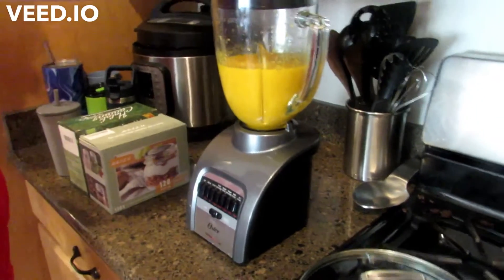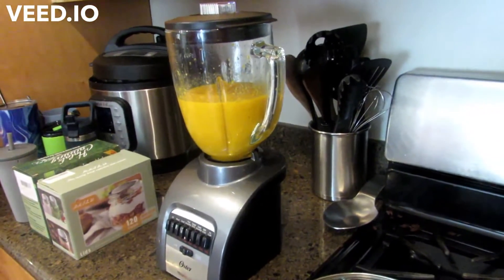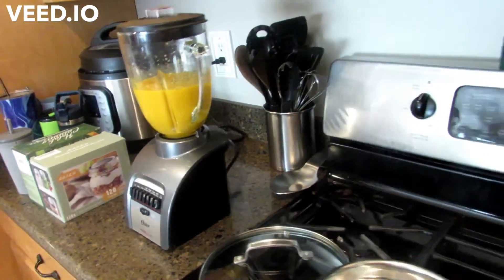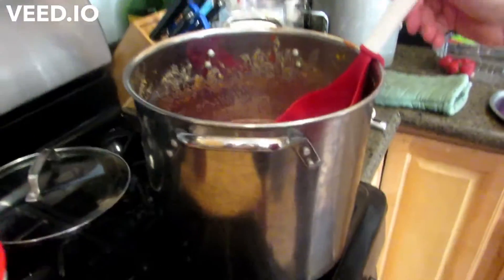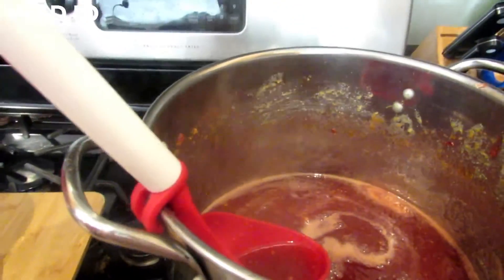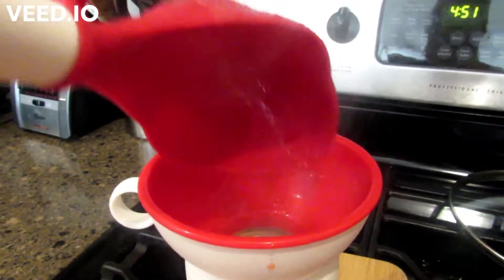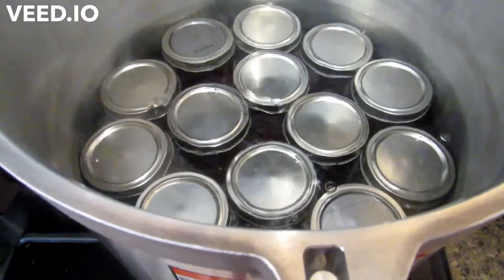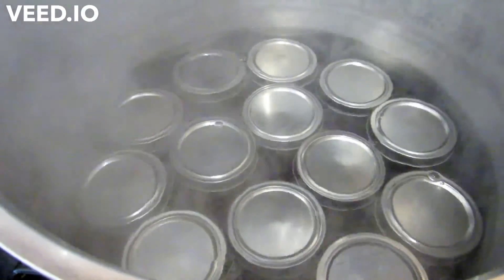How to make Scotch Bonnet Strawberry Pepper Jelly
We used the scotch bonnet peppers harvested a few days ago from our garden. Please see our video Harvesting Scotch Bonnet Peppers.

Instructions for waterbath canning (we didn't use the recipe attached to this link)